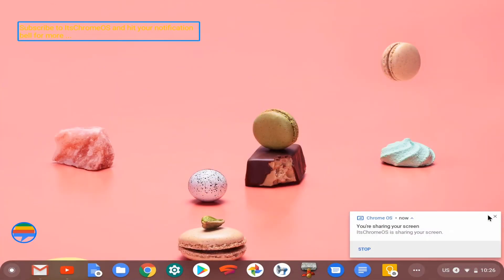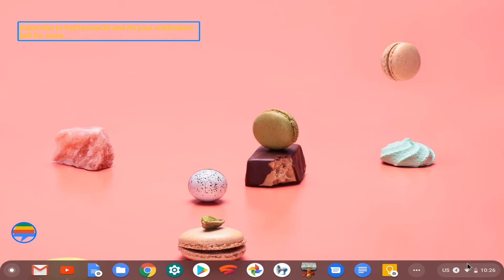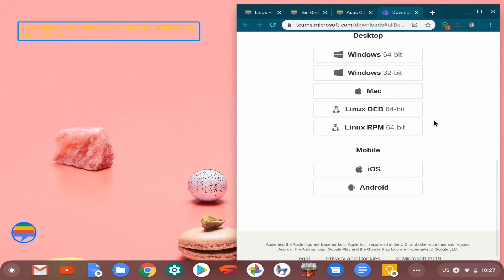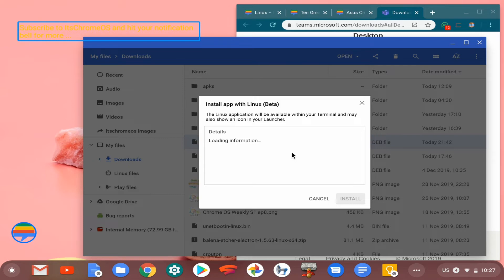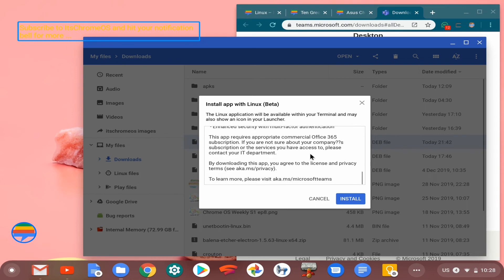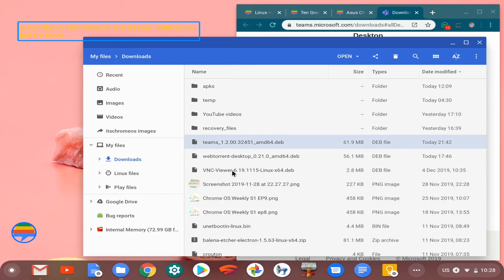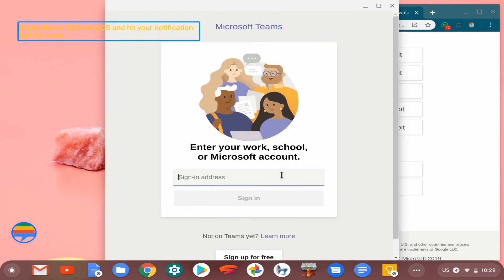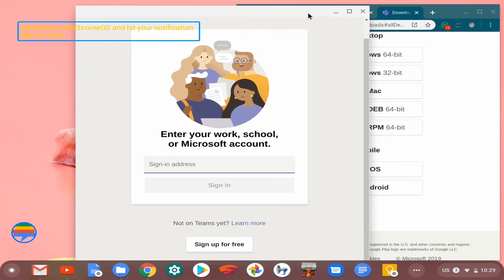Microsoft Teams Linux Preview on Chrome OS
The announcement of Microsoft Teams on Linux is the Redmond giant's emphasis on its embrace of the open-source world. A strategy reinforced by their purchase of Github. Microsoft is undoubtedly looking to re-establish its dominance in the tech space by drawing the open-source community closer ...whether or not that turns out to be a success story remains to be seen ... We'll keep you up to speed as we learn more.